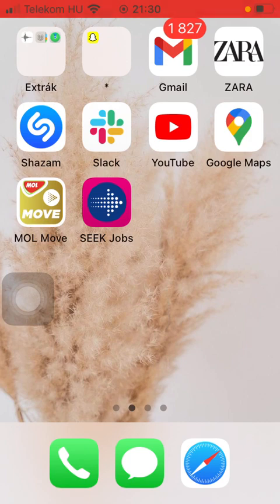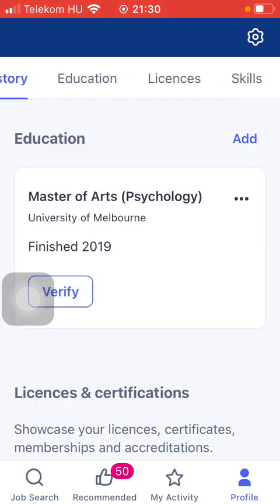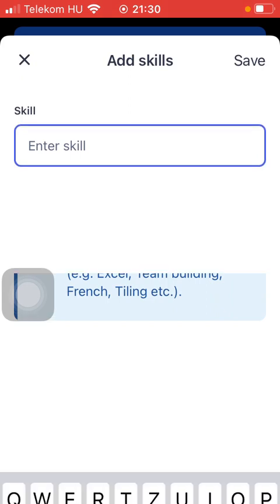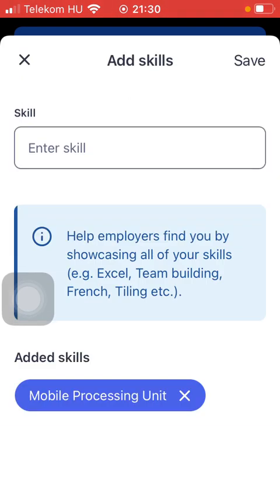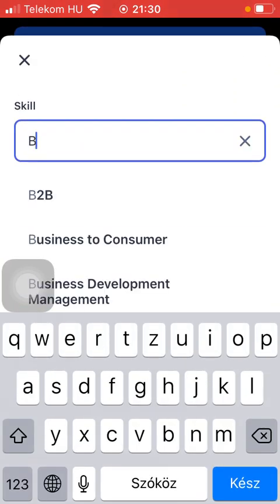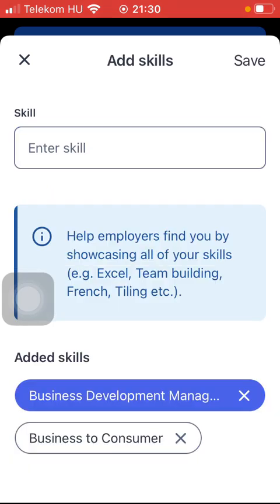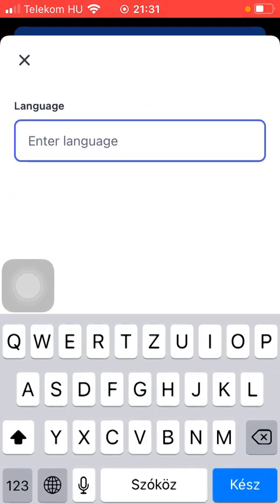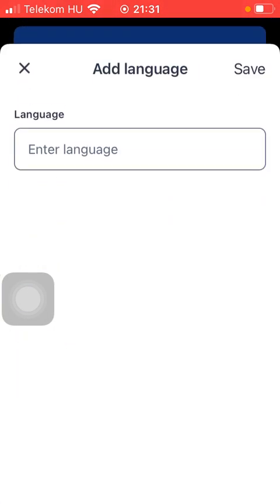How to add skills on SEEK Jobs?